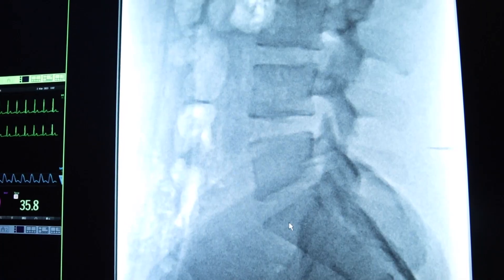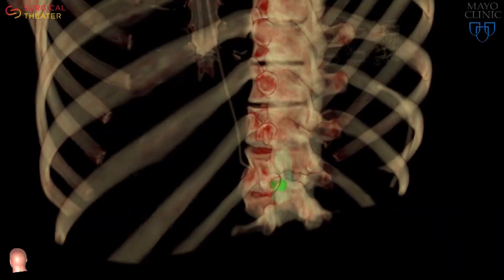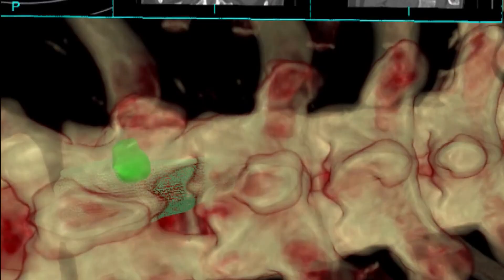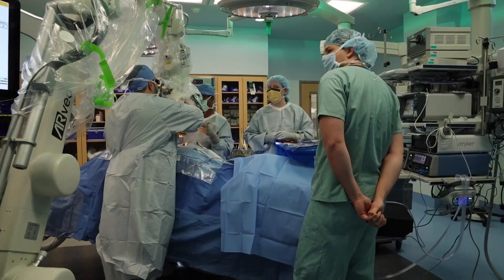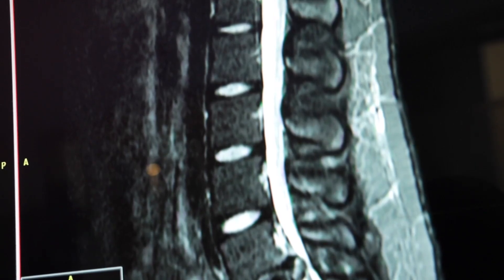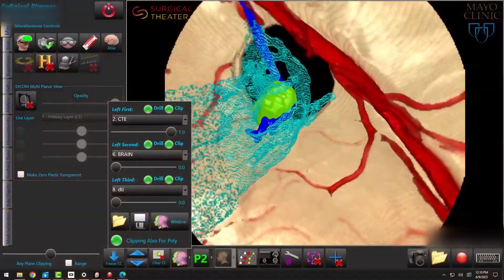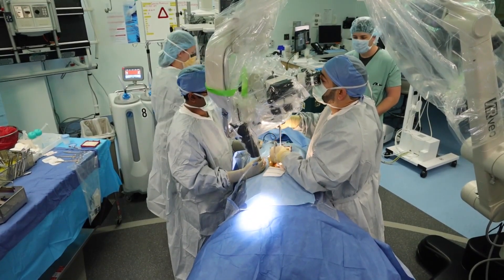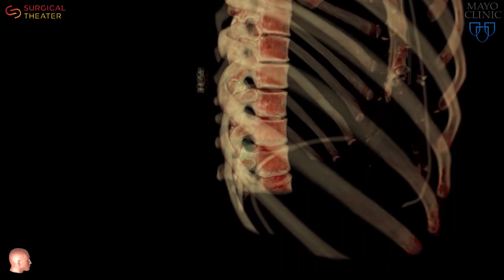How Mayo Clinic uses augmented reality in the operating room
12News got a hands-on experience with the Mayo Clinic's augmented reality technology, which is used by doctors for complex medical procedures.